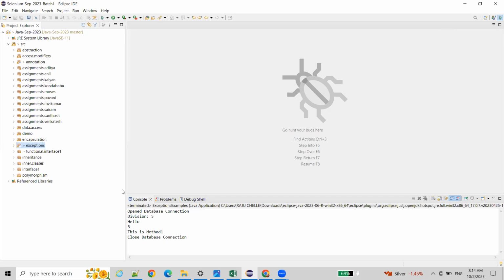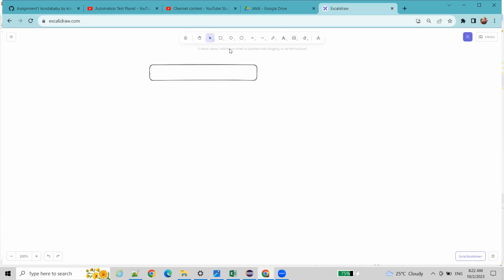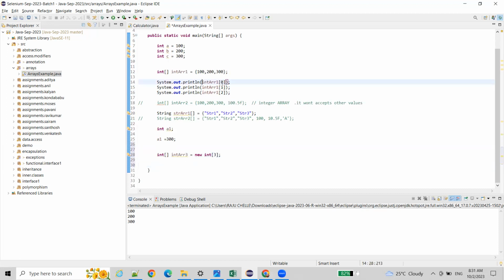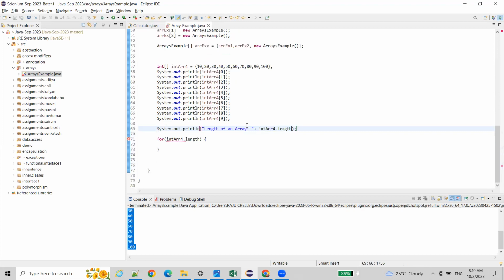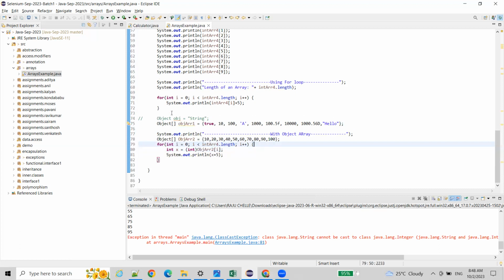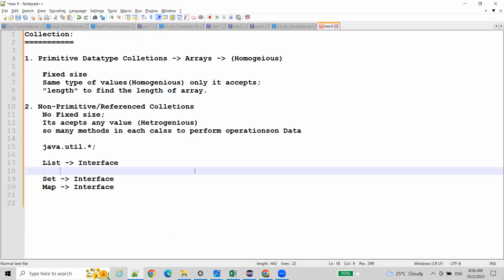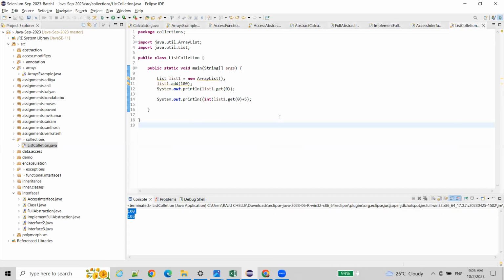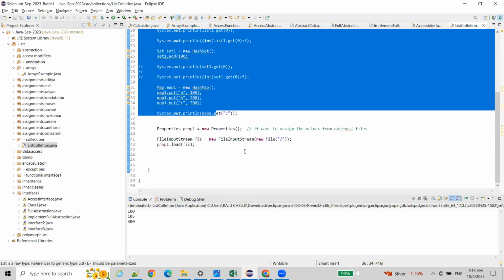Selenium-Java-Day17 (Arrays and Collections )